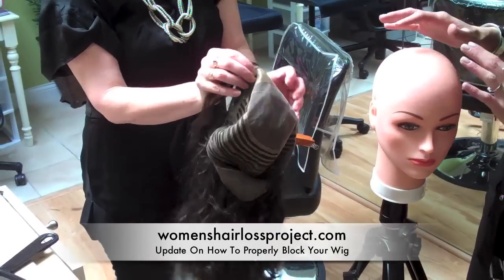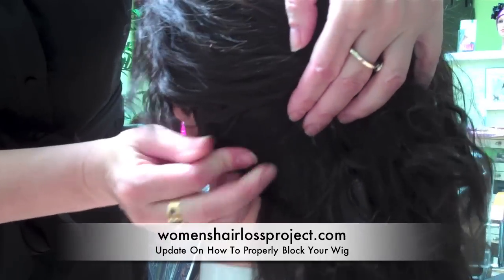Getting My Follea LifeStyle Wig Cut-In & How To Properly Block Your Wig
Getting My Follea Lifestyle Wig Cut - The Women's Hair Loss Project
Made another visit to Follea in Beverly Hills to get my Lifestyle Wig cut-in by the super fabulous Vicka Khanis. I also do an update on how to properly block your wig prior to washing it.